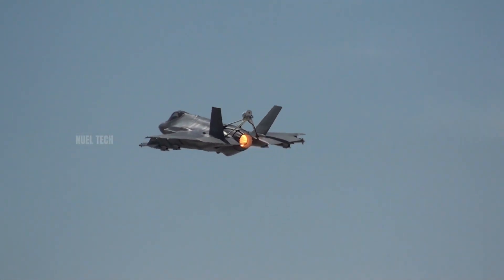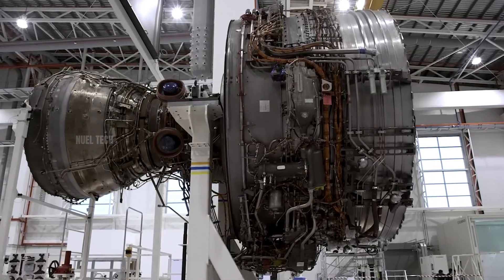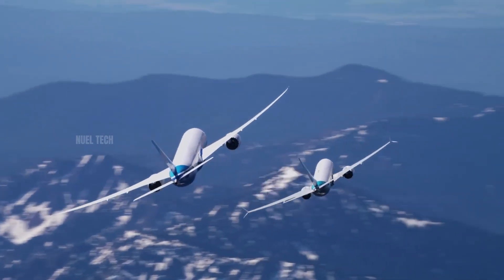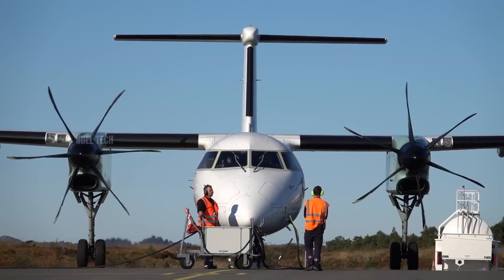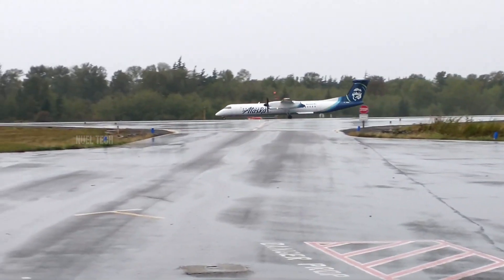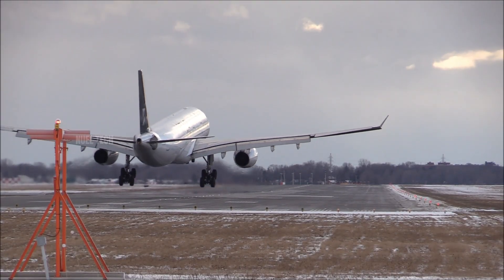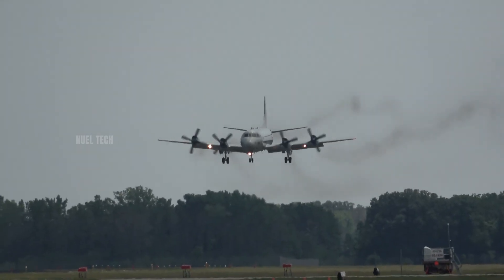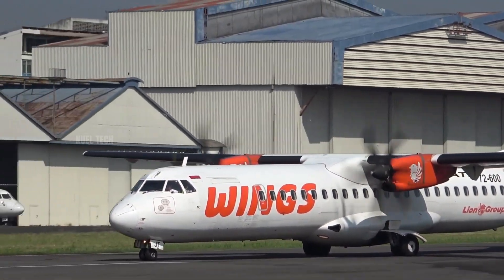Why Doesn’t Every Aircraft in the World Use a Jet Engine?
Jet engines are fast, powerful, and the icon of modern aviation. But not all planes use them — why is that? In this documentary-style video, we’ll dive deep into the reasons why propeller aircraft still dominate regional, military, and remote aviation sectors.

From fuel efficiency to runway limitations, we compare jet engines, turboprops, and piston engines in terms of performance, cost, and mission suitability. You’ll also learn why airlines and even military forces choose propellers over jet engines for certain critical tasks.

Discover the surprising efficiency of turboprops, how STOL (Short Takeoff and Landing) works, and why in the age of supersonic speed… simplicity still wins.